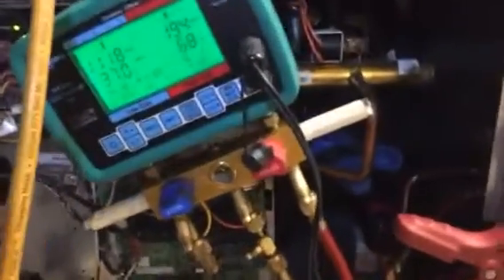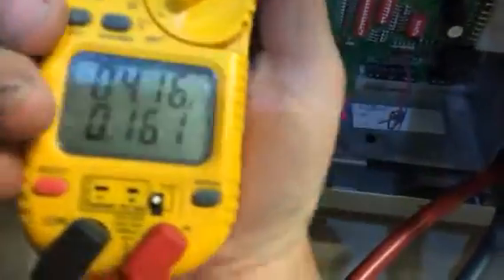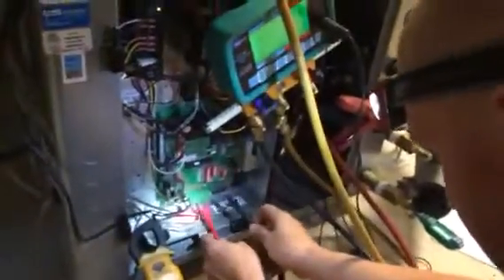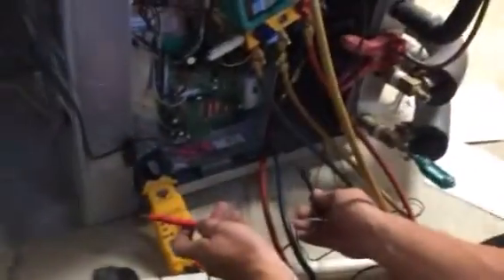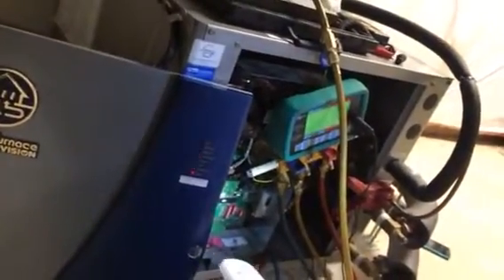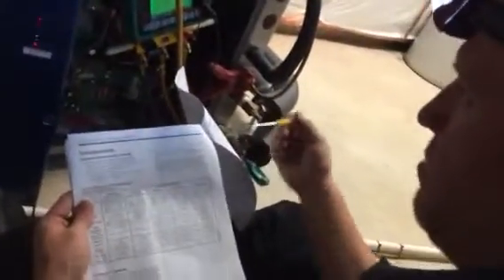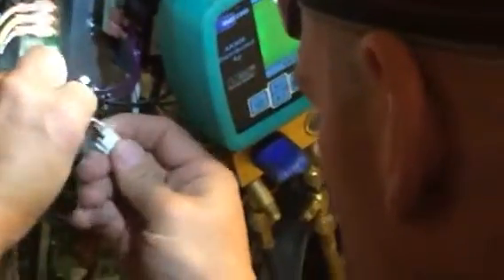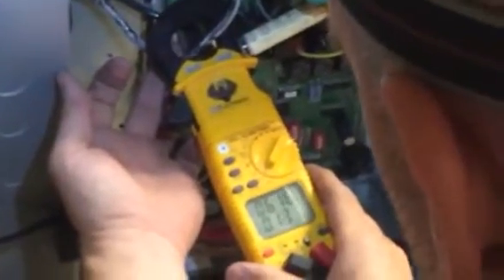Geothermal service no 2nd stage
After replacing a grounded compressor we noticed the unit would not go into 2nd stage.